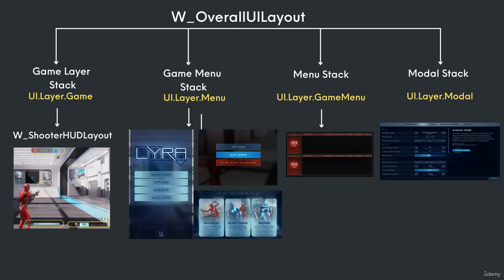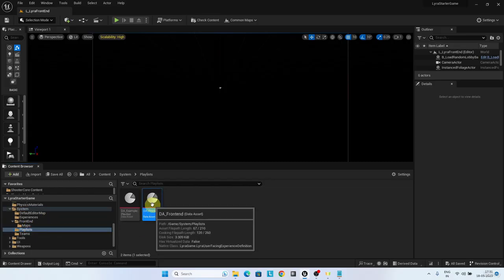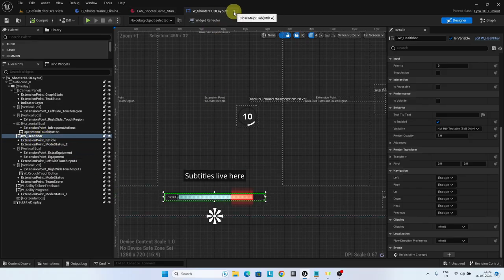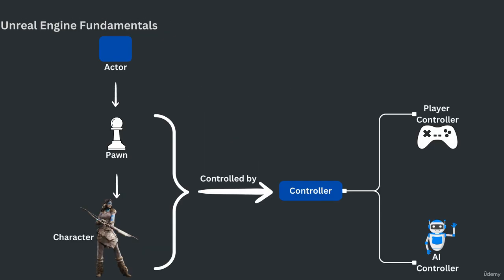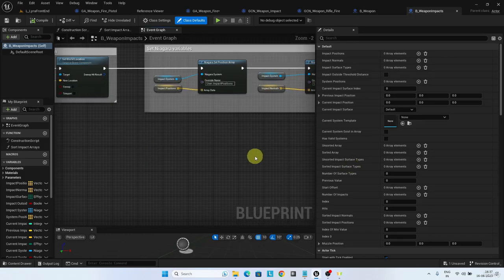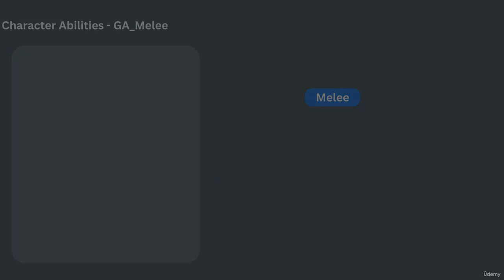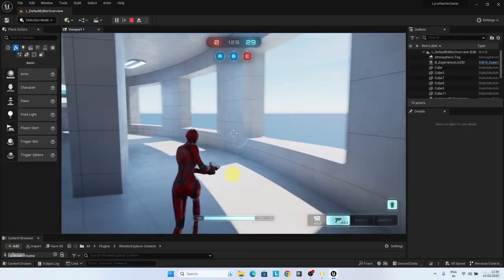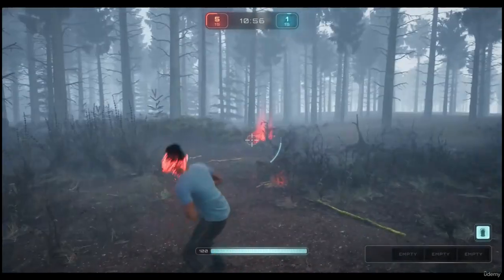2 Lyra and Gameplay Ability System Concepts